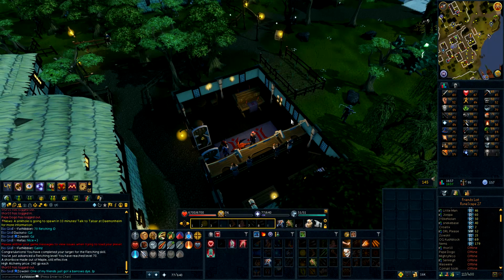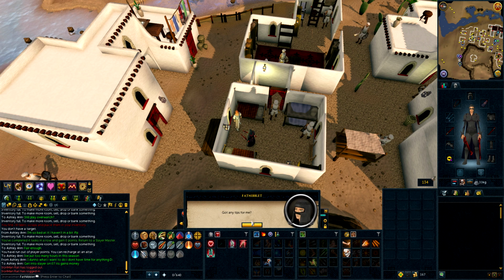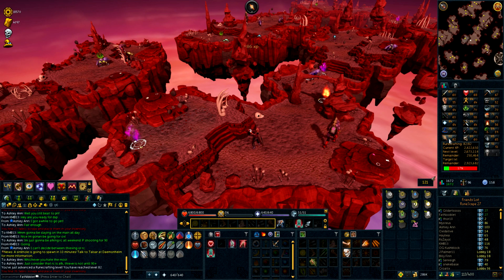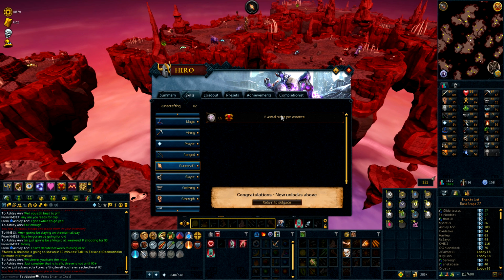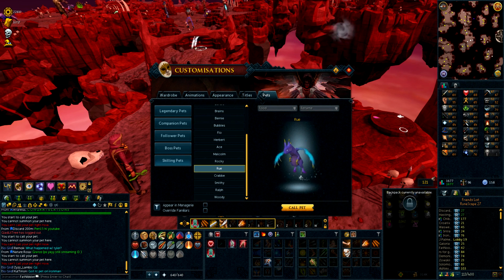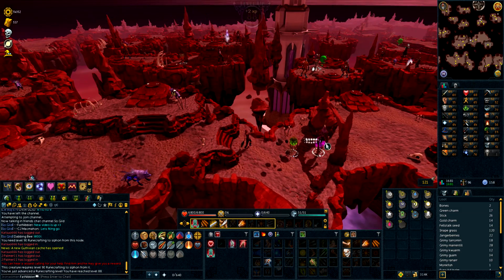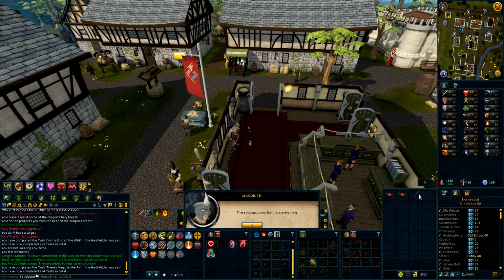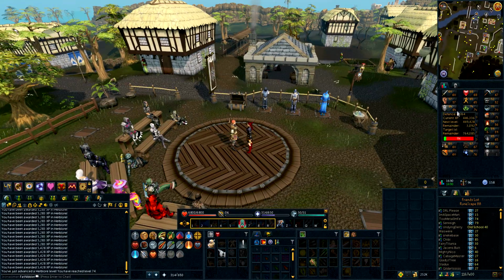Ironman Progress: Episode 10 - LOOK WHAT I GOT! [Runescape 3]